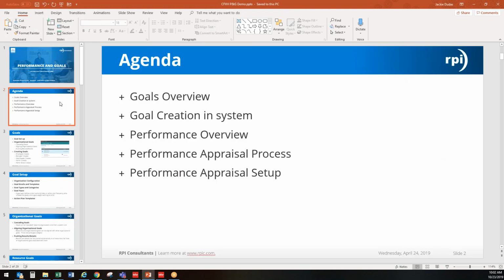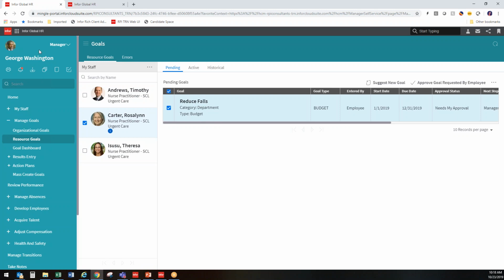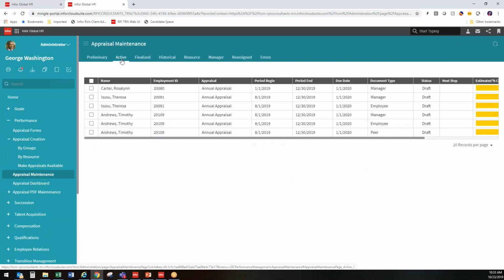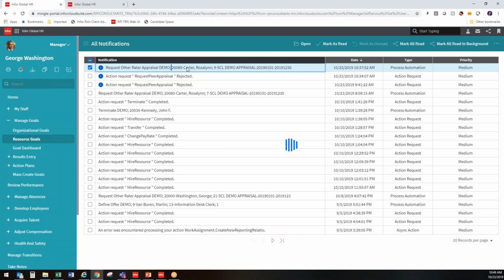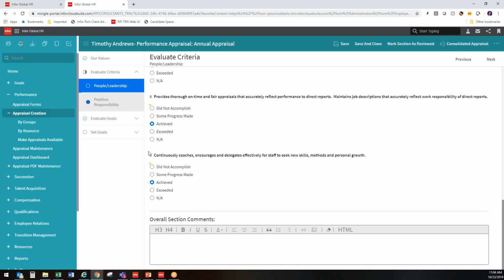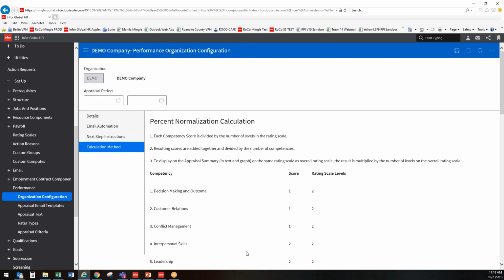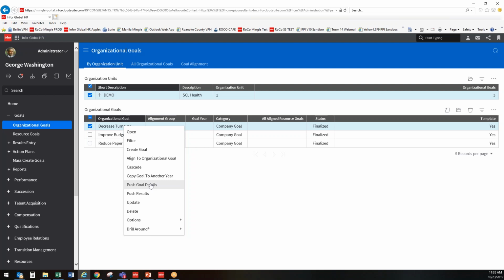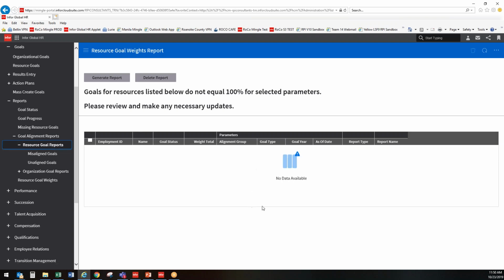Infor Performance Appraisal Demo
Jackie Dudas demonstrates Infor CloudSuite HCM Performance Appraisals